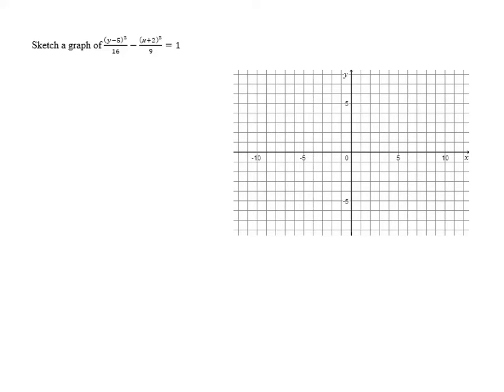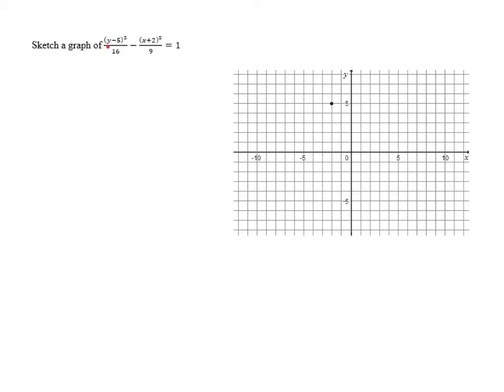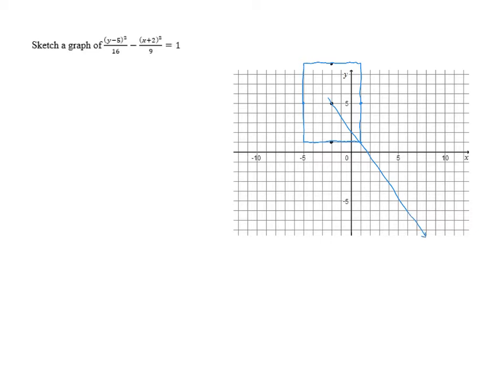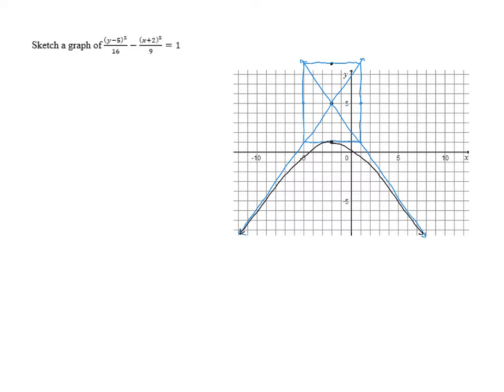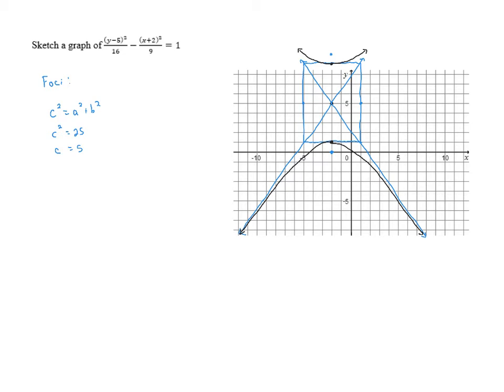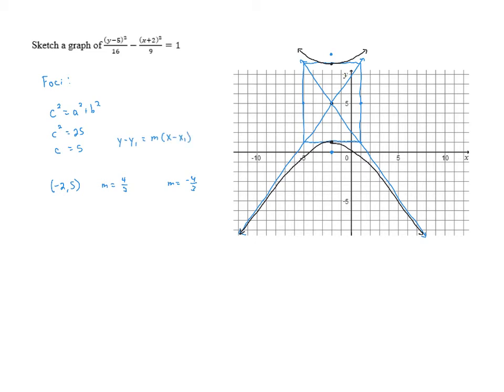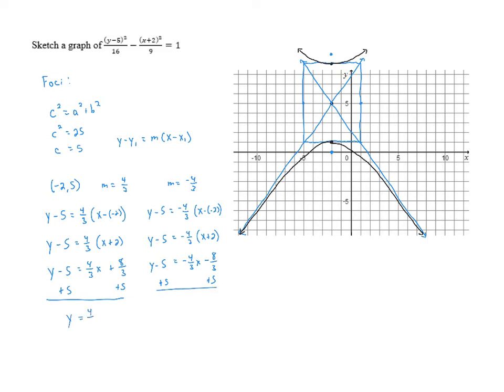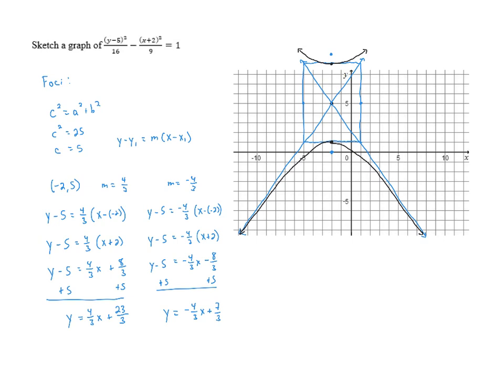Shifted Conics - Problem 4